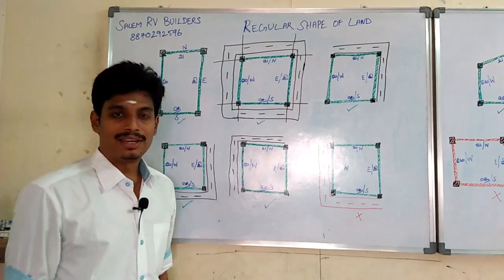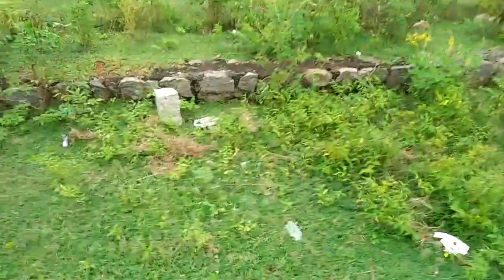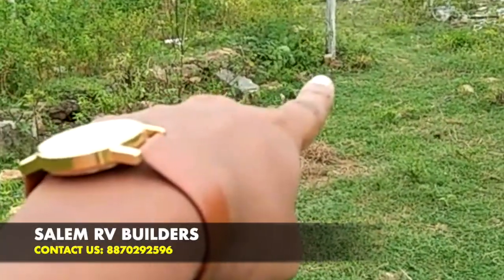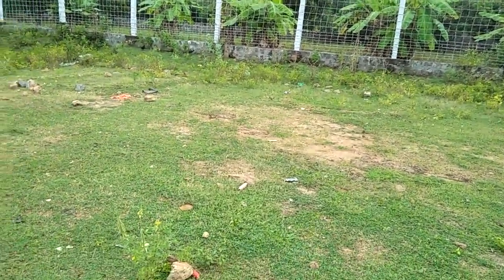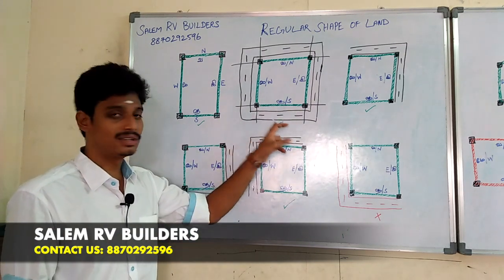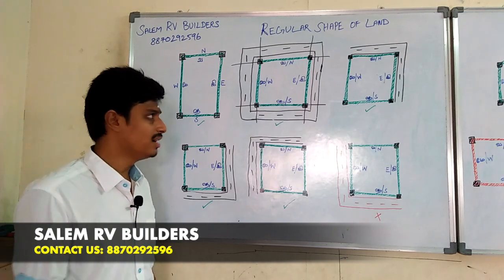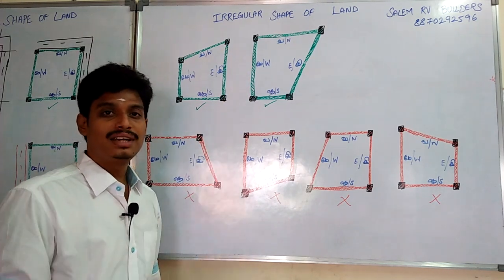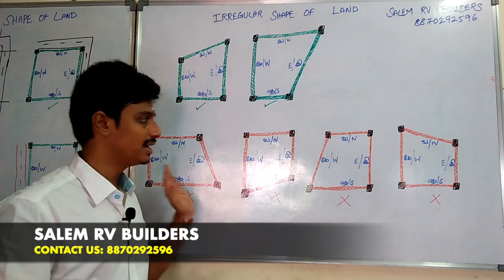நல்ல நிலத்தை எப்படி தேர்வு செய்வது? / How to select Good Land?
சேலம் RV BUILDERS 100% சதவீதம் தரமான முறையில், உங்கள் பட்ஜெட்டில் வீடுகள் கட்டித்தரப்படும்.மொத்த கான்ட்ராக்ட் மற்றும் மொத்த லேபர் கான்ட்ராக்ட் முறையில் சேலத்தில் 45வருட அனுபவம், தரமான பொருட்கள் கொண்டு தரமான வேலை.
1.Free site visit.
2.2D Plan Drawing.
3.3D Elevation Drawing.
4.Building Govt Approval.
5.Total Building Contract work.
6.Total Labour Contract work.

 SALEM RV BUILDERS
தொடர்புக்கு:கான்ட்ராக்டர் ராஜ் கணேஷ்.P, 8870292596